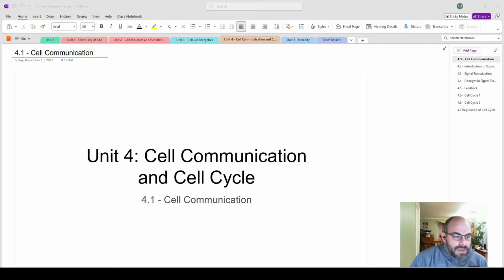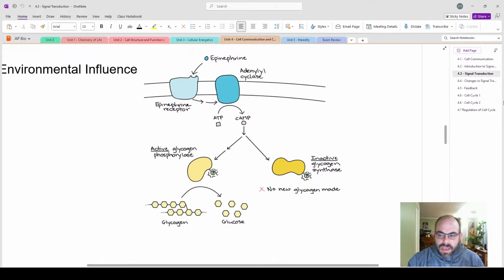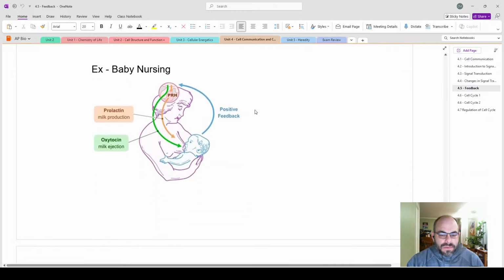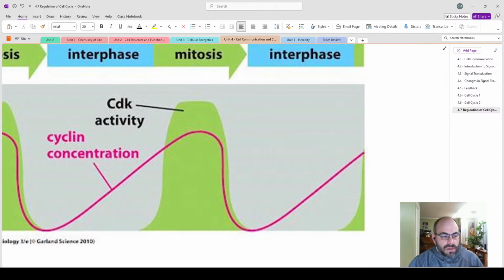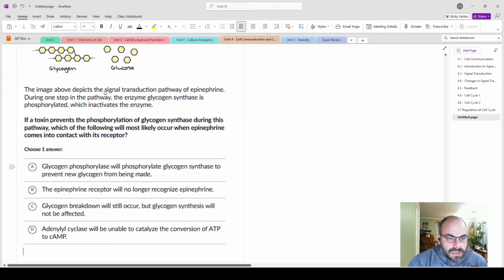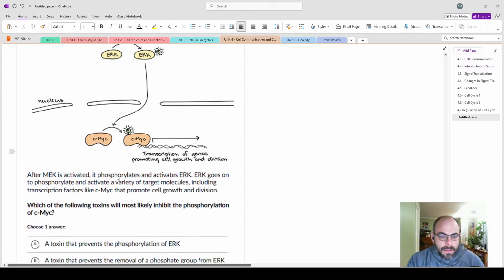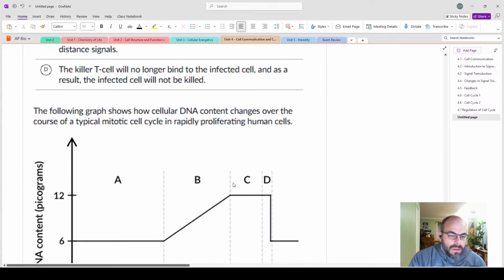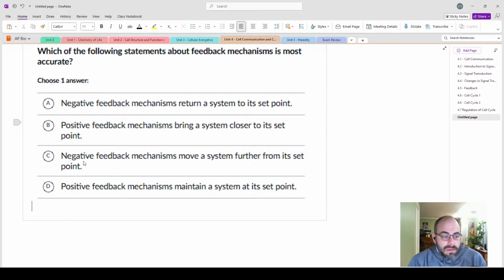AP Bio - Unit 4 Exam Review - LIVE STREAM!